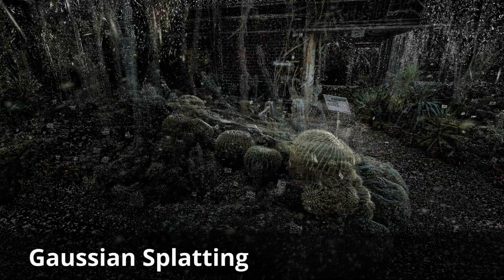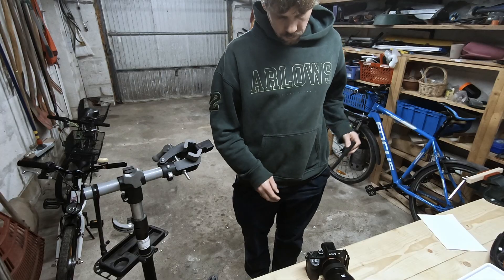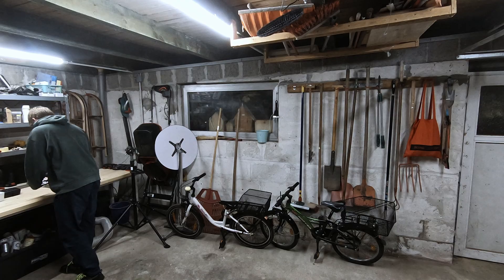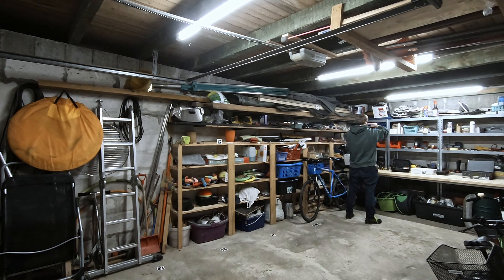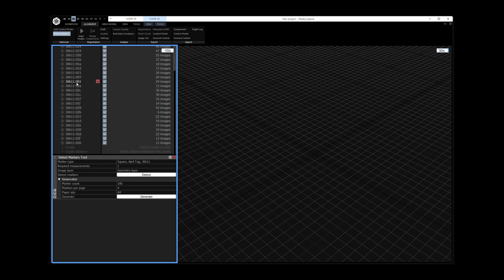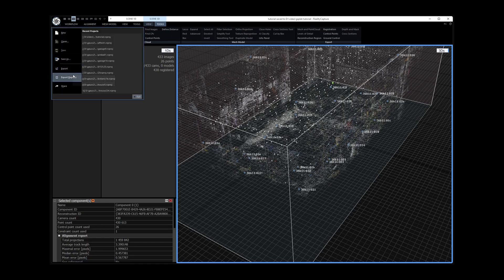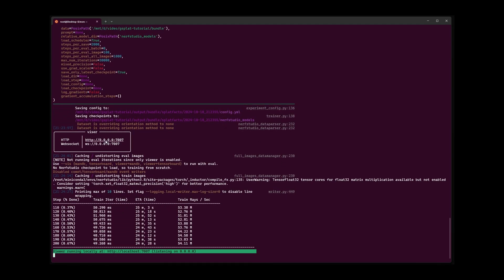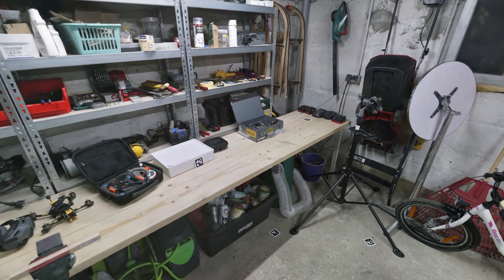Tutorial - Gaussian Splatting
In this video I am showing my process for capturing a gaussian splatting scene.
The software I am showing is either free to use or even open source.

0:00 Intro
0:35 Scene and Gear
2:58 Capturing Process
4:56 Camera Poses
7:22 Gaussian Splatting
9:10 Result

The April Tags I am using have been 3D-Printed from these models

Note, that many scenes in the video have been speed up many times. However, the graphics card I am using is an Nvidia RTX 3060 with 12GB VRAM.